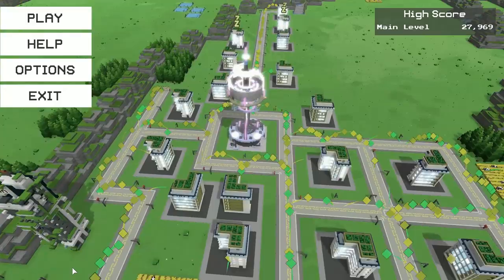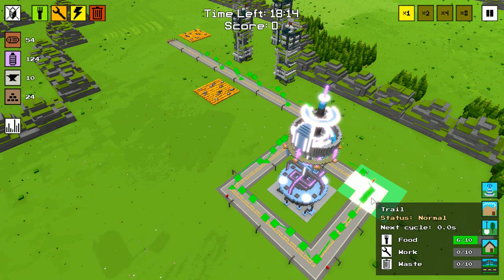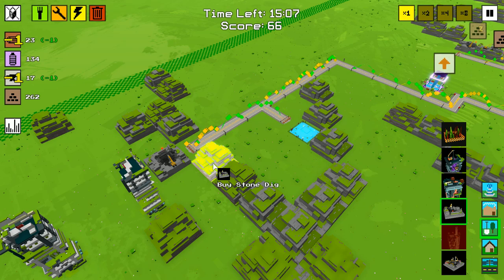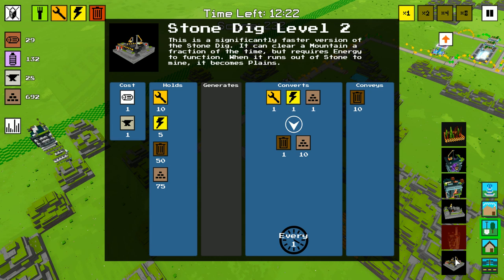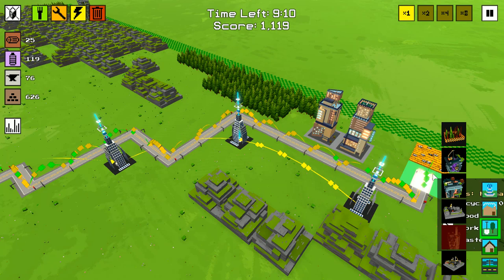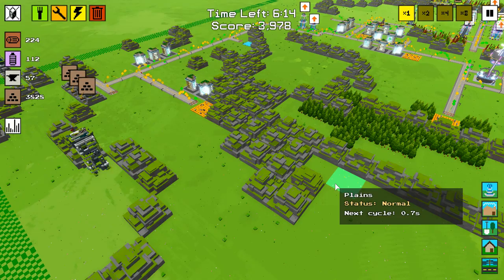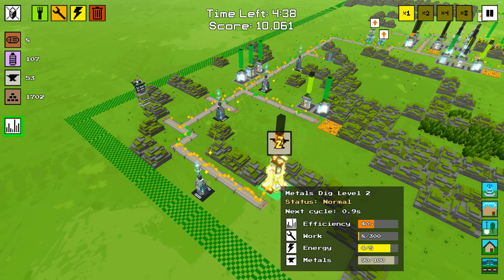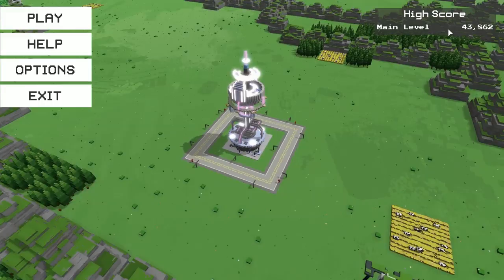DGA Plays: 20 Minute Metropolis - Humble Bundle Original (Ep. 1 - Gameplay / Let's Play)